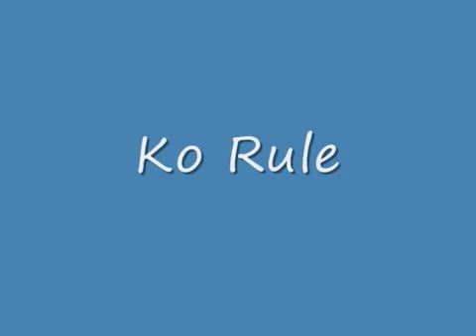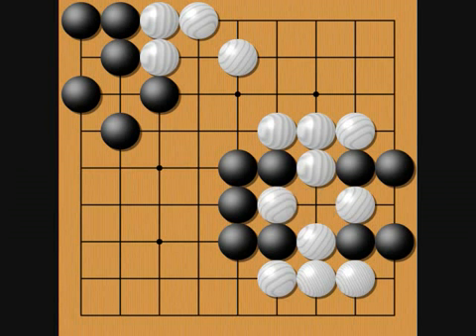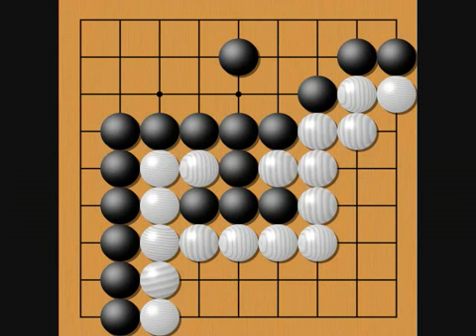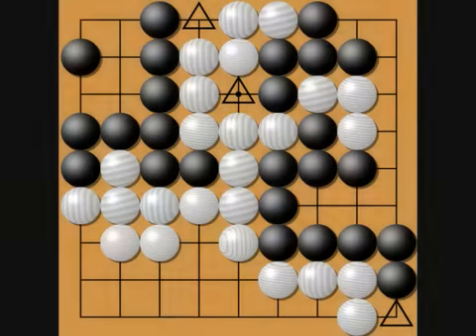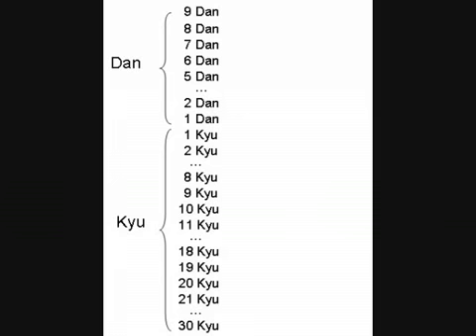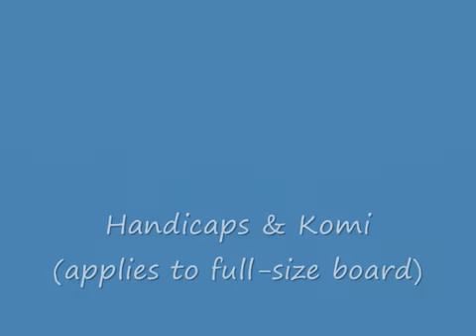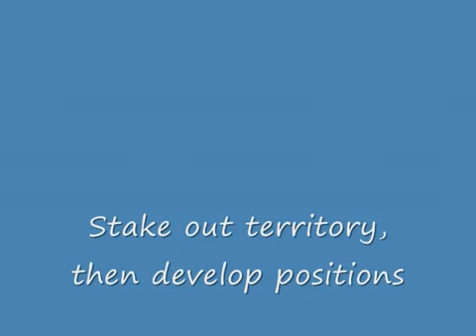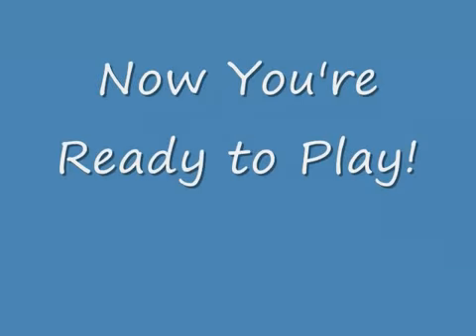Video Tutorial for the Game of Go - Part 2 Playing WeiQi Baduk